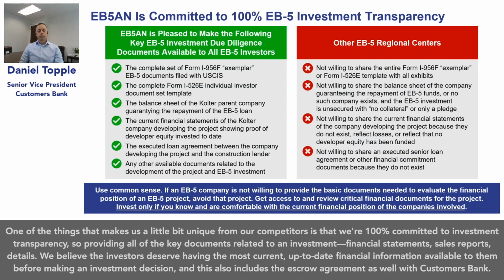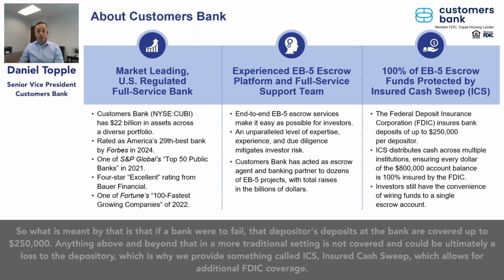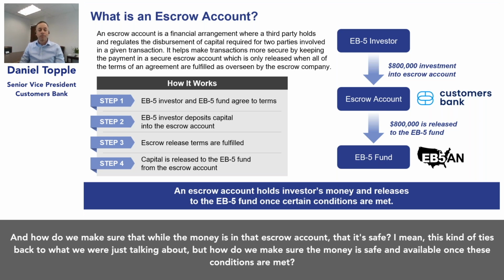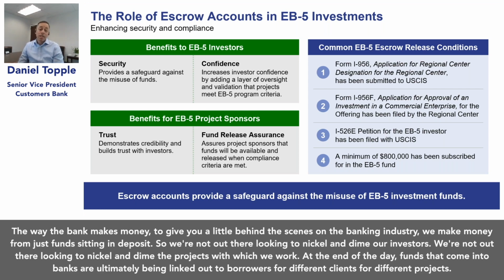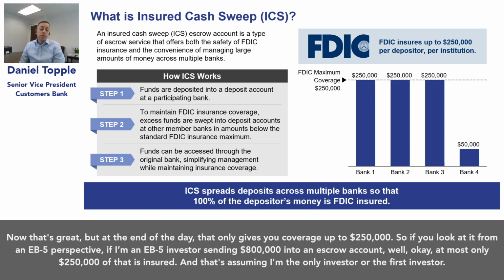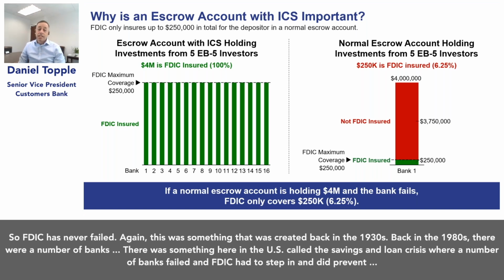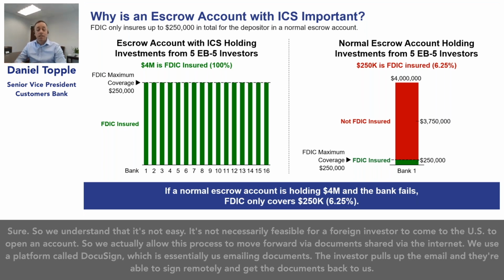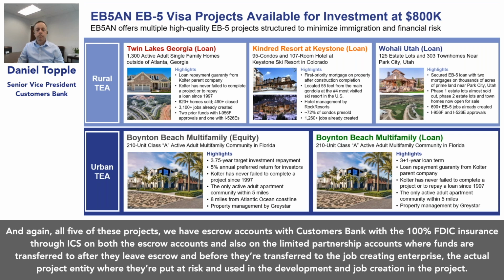The Importance of a Reputable Escrow Bank with Insured Cash Sweep (ICS)